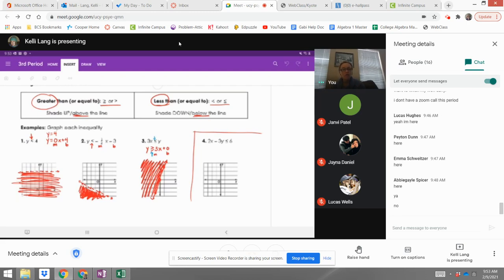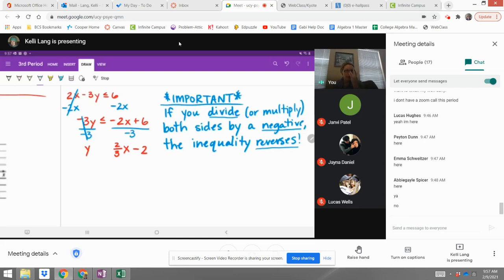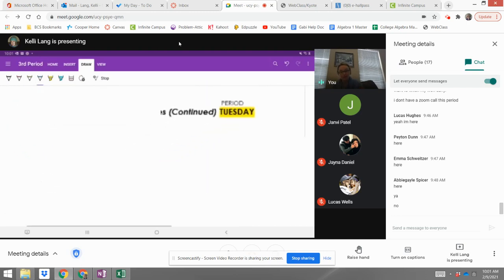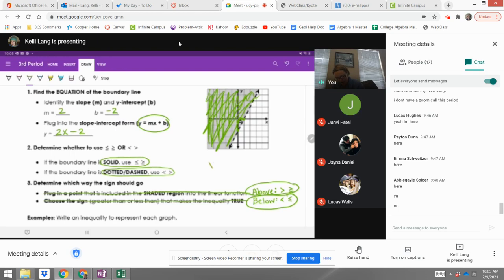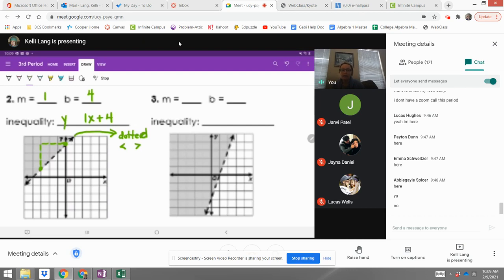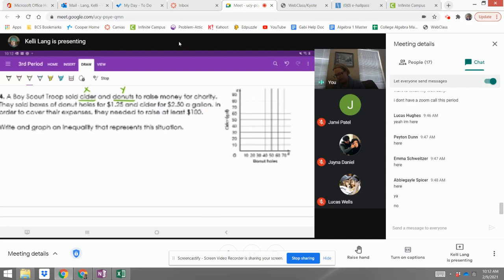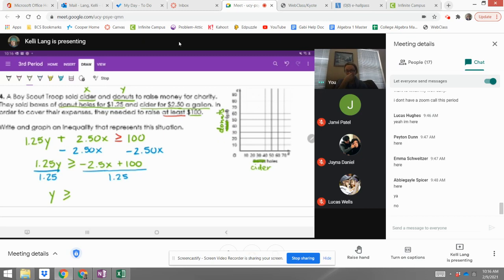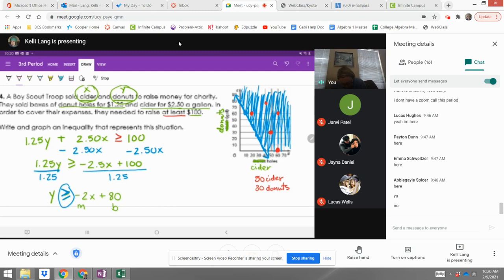5.6 Guided Notes - Part 2 - 02.09.2021